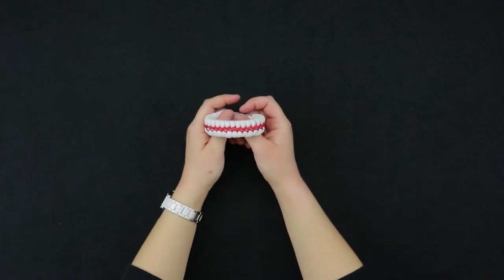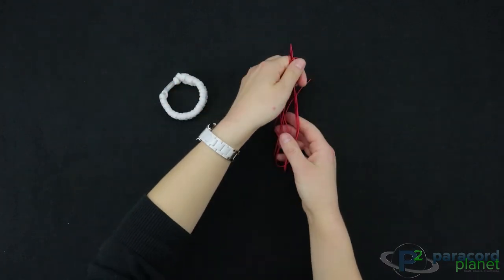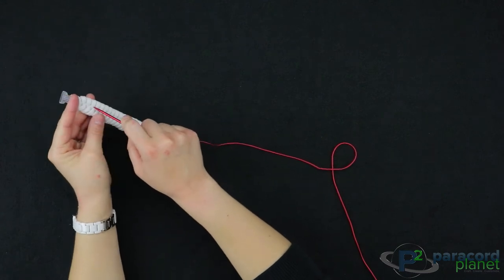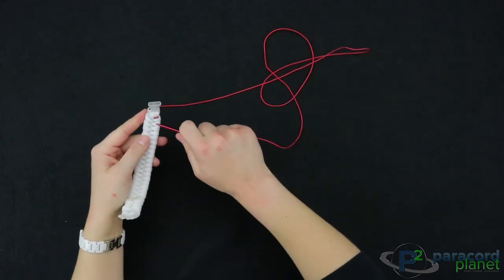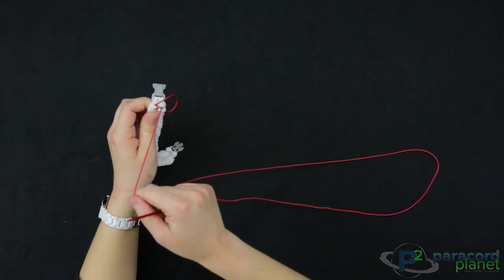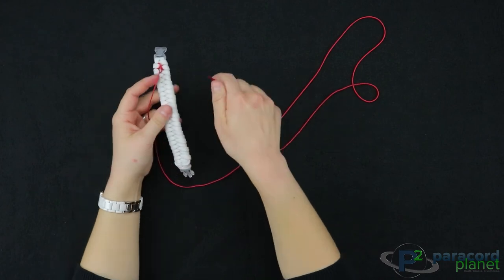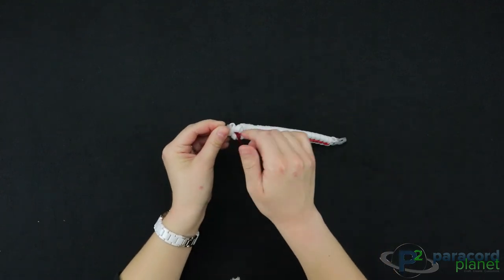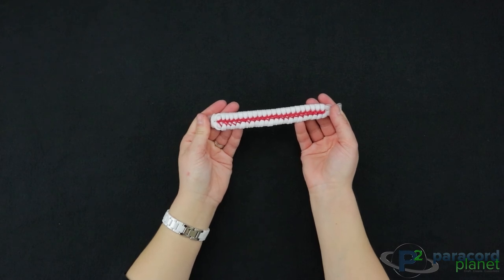How to make a Baseball Themed Center Stitched Paracord Bracelet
Gear up for Baseball season with this Baseball Themed Center Stitched Paracord Bracelet! Original design is by Stormdrane and color-adapted to resemble the stitching of a baseball. Make it softball themed with neon yellow and red!

This bracelet is actually very simple to do. All you need is a White Fishtail bracelet, Red micro, mini, or nano cord and a fid! This bracelet would also look awesome in the colors of your favorite baseball team.